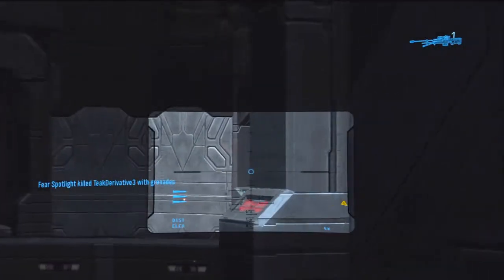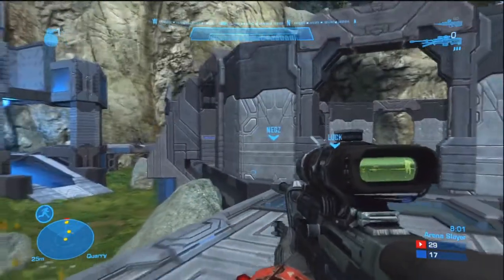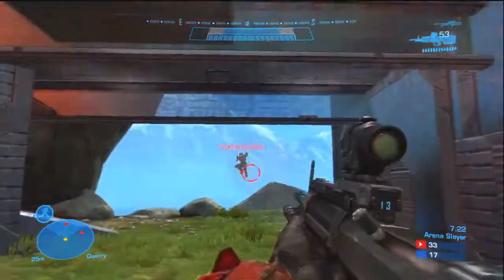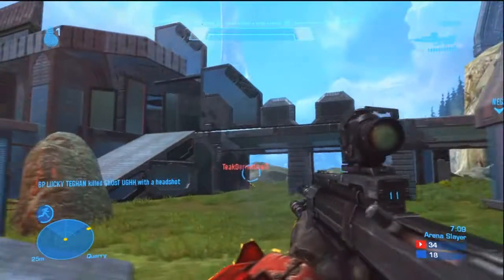Halo: Reach Arena Slayer on Asylum (Gameplay/Commentary)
Onyx division arena gameplay.